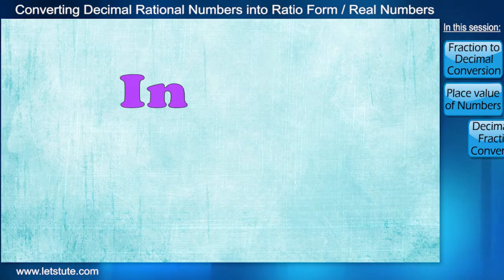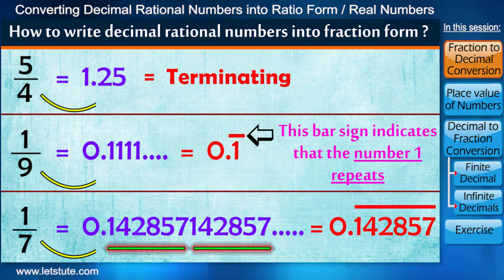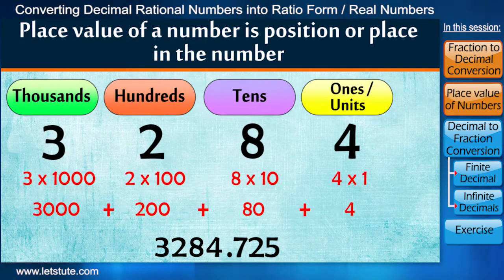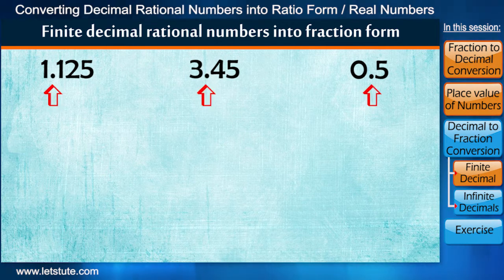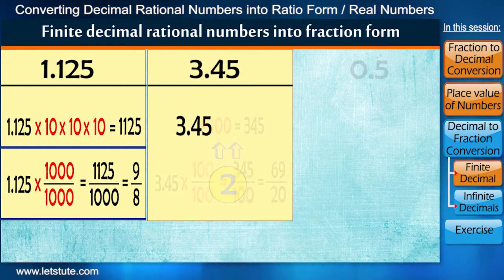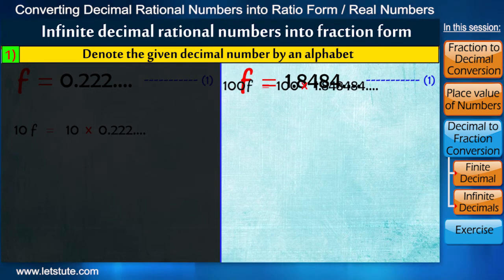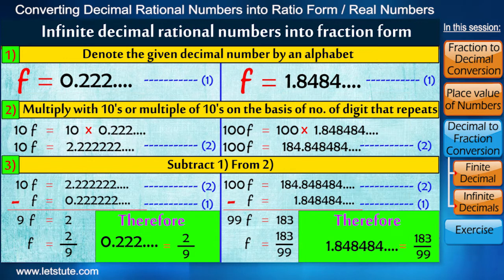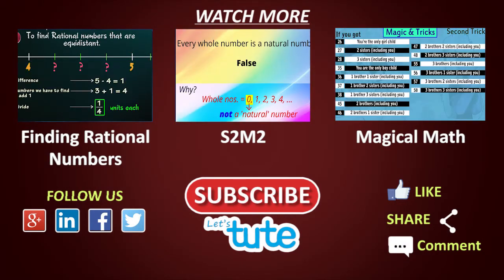Decimals to Fractions | Real Numbers | Algebra | Math | LetsTute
Hello Friends,
Check out our video on "Converting decimals to fractions"  in Real Numbers chapter in Algebra by Letstute.

0:00 Introduction
0:45 Fraction to Decimal Conversion
1:49 Place Value of Numbers
4:28 Finite Decimal
6:47 Infinite Decimal
10:25 Exercise

This Session Covers :

- Fraction to Decimal Conversion
- Place Value of Numbers
- Converting Finite Decimals into ratio form
- Converting Infinite Decimals into ratio form

Equipment:

1: Green Backdrop Background YouTube Video Shooting
2: DIGITEK® (DTR 550LW) (170 CM) Tripod For DSLR, Camera
3: Godox SB-UBW Series Octa (SB-UBW120 47'') lights
4: Cellphones TriPod t Adapter For Mobile Phone
5: Aerial Acoustic Foam
6: Travel Adapter
7: AmazonBasics Camera Lens Protective Pouches - Water Resistant
8: AmazonBasics Backpack for Cameras and Accessories

Accessories:

1: SanDisk 128GB SD Card - SDSDXXY-128G-GN4IN
2: SanDisk 128GB Extreme Pro SDXC UHS-I Card - C10, U3, V30, 4K
3: Canon EF-S 24mm f/2.8 STM Lens
4: Spe Tulip 58Mm Flower Lens Hood (Black) For Canon Eos
5: Graphic Tablet
6: Microphone with 20ft Audio Cable
7: Headphones for Home & Recording studio
8: Studio Condenser Microphone

Software:

1: Effects and Cinema 4D Lite: 3D Motion Graphics Using CINEWARE
2: Adobe Photoshop CC for Photographers 2018 Paperback